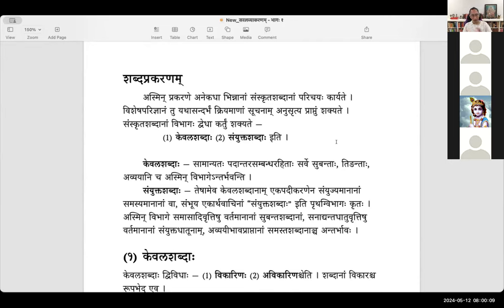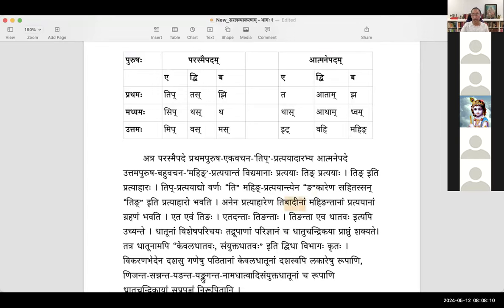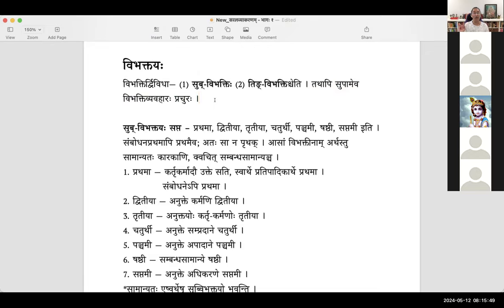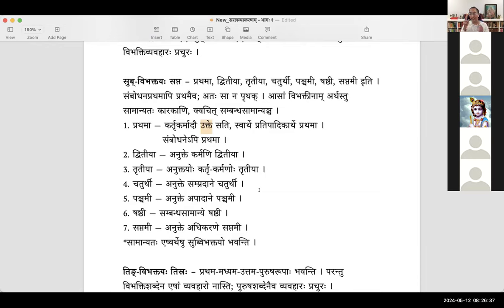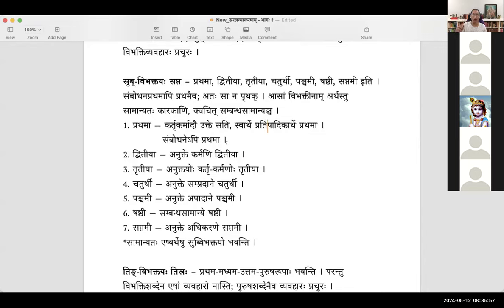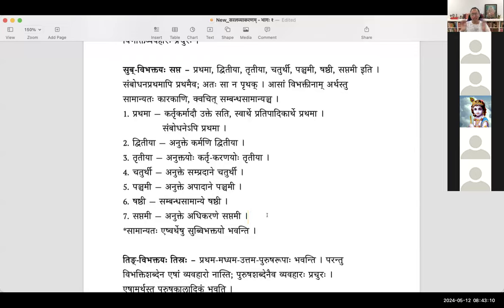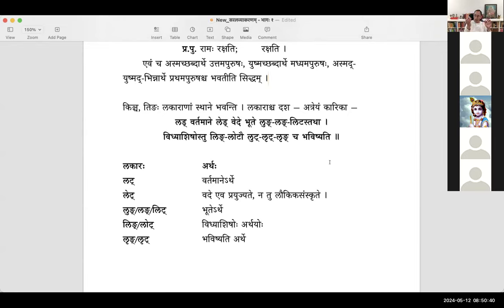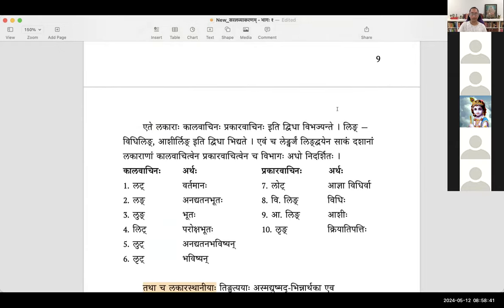सरलव्याकरणम् (भागः १) - Lesson 2 (Sarala vyakaranam Part 1)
Sarala vyakaranam part 1 is a prescribed text for the 4th level exam (Samartha) of Chittoor Samskrita Sabha. It deals with different types of words.

पाठः २ - केवलशब्दाः - विकारिणः - तिङन्ताः, विभक्तयः

(Explanation in English/Tamil/Sanskrit by Smt Visalakshi Sankaran)